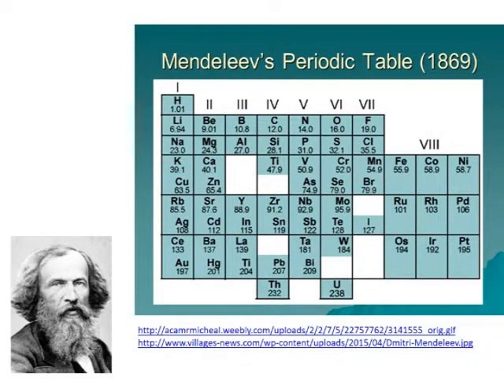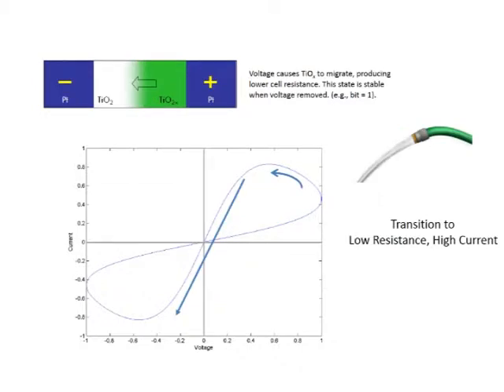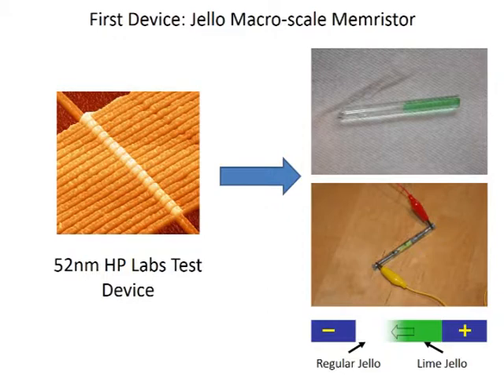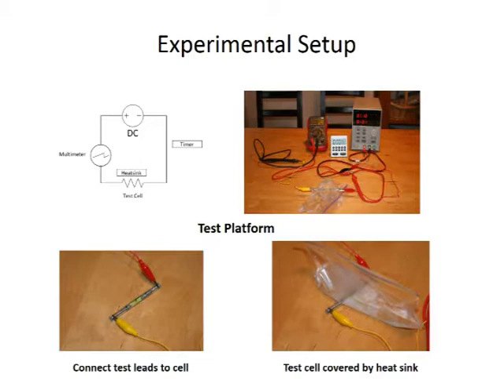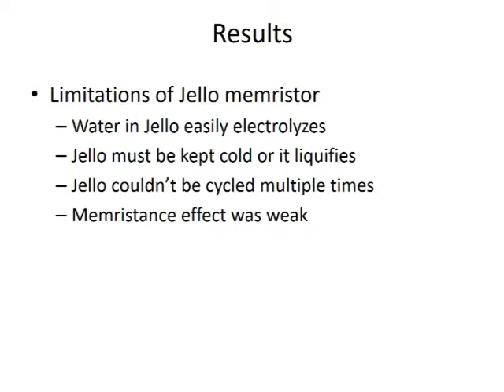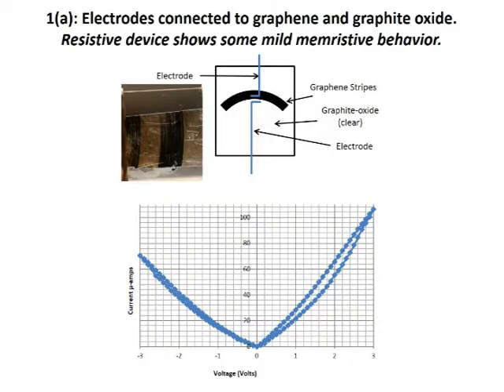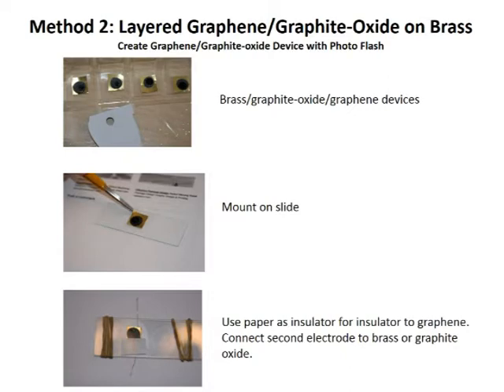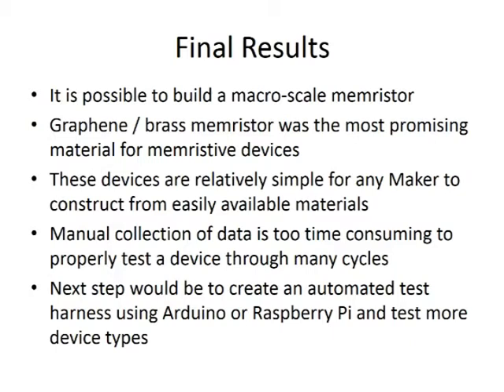Kristina Gorey - Memristor Project